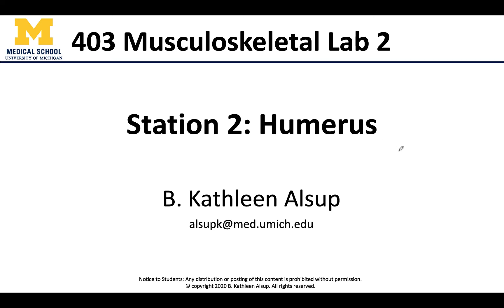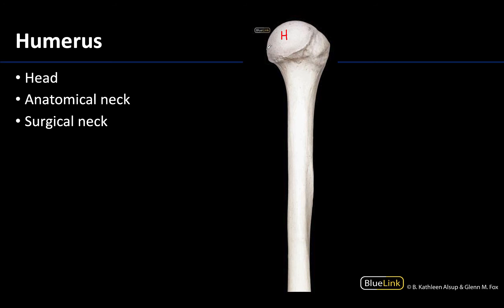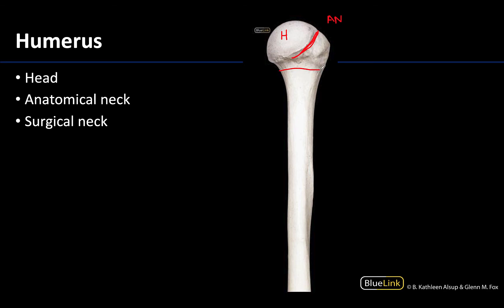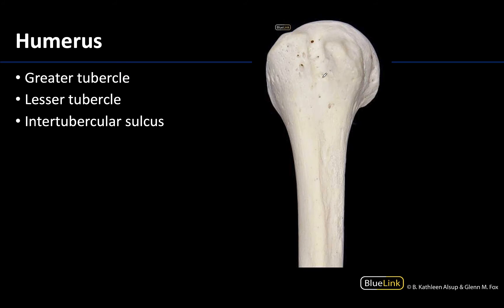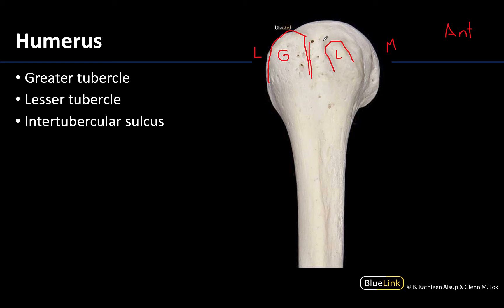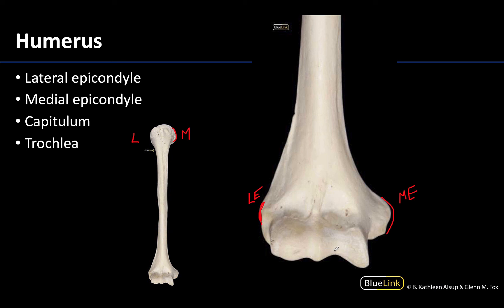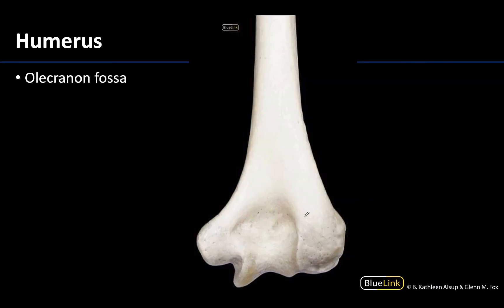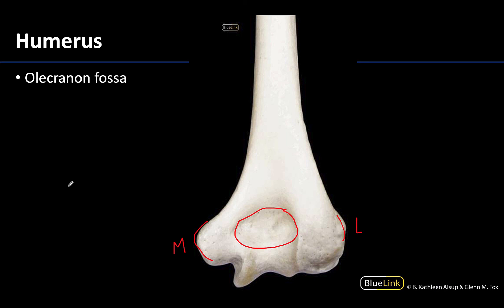MSK Lab 2 Station 2 - Humerus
Dr. Kathleen Alsup discusses the humerus for the second station of the MSK Lab 2 videos for the ANAT 403 course at the University of Michigan.